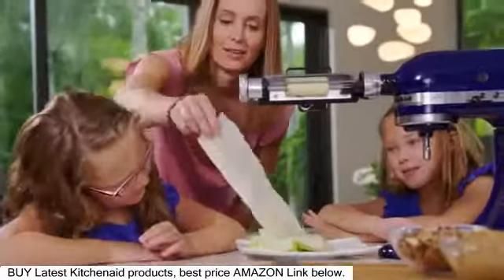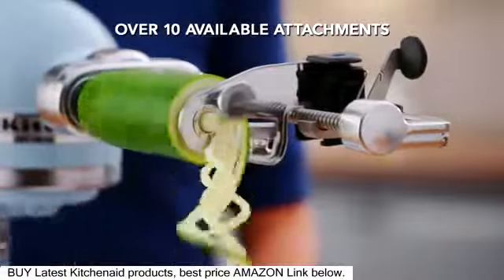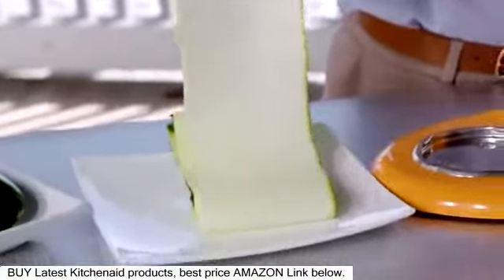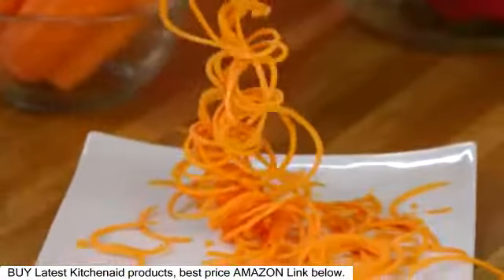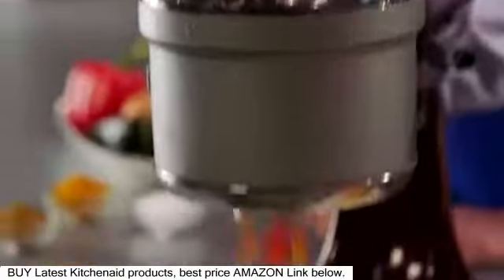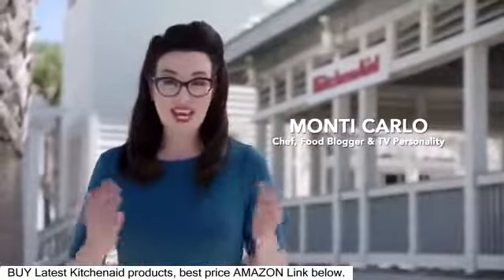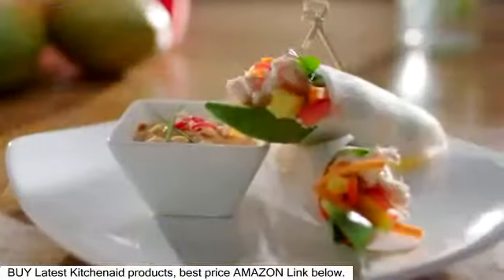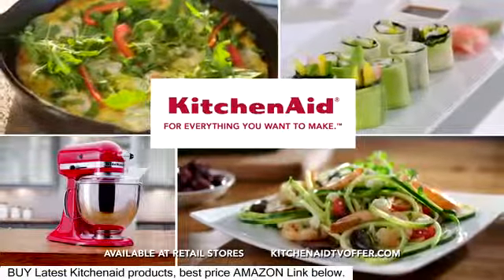Latest Stand Mixer and Attachments: Culinary Center | KitchenAid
Get the latest Kitchen Aid Products From Amazon (best price below)
It's so easy to make creative, fresh and delicious meals at home with the KitchenAid® Stand Mixer and attachments, the culinary center of your kitchen. Watch and be inspired on quick and easy ways to reinvent classic meals and inspire your culinary creativity with fresh fruits and vegetables using the all new Vegetable Sheet Cutter and very popular Spiralizer attachment. And see how the new Fresh Prep Slicer/Shredder and amazing Food Processor attachment make slicing, shredding, dicing and julienning easier than ever for all of your favorite salads, entrees, sides and more.